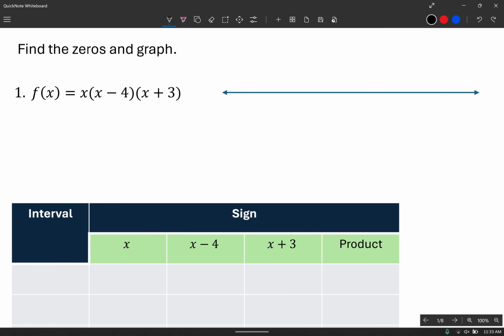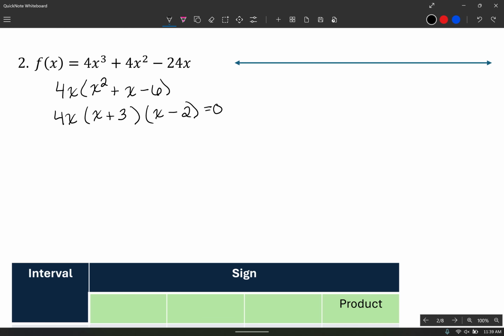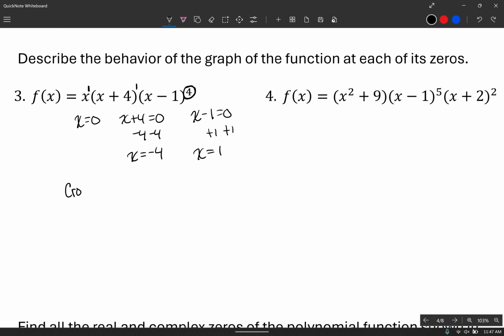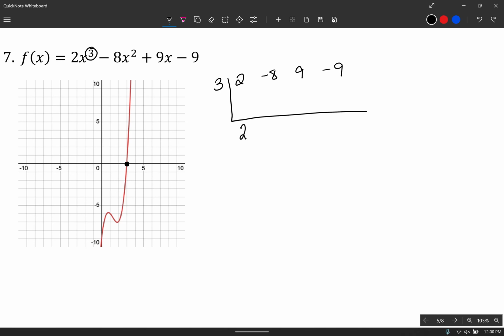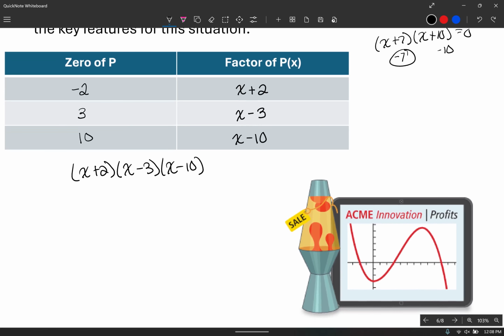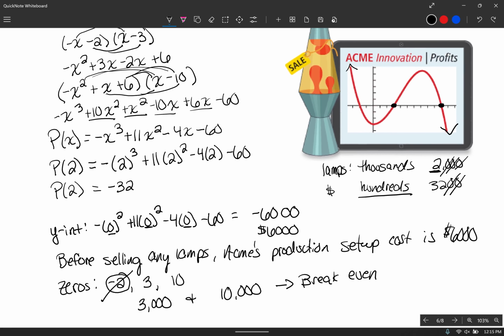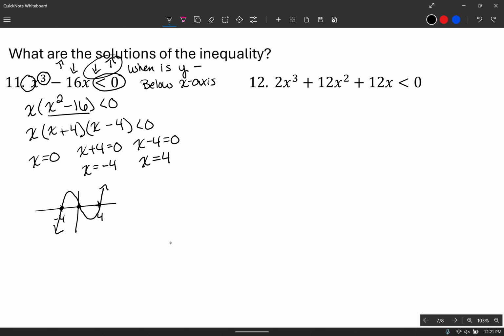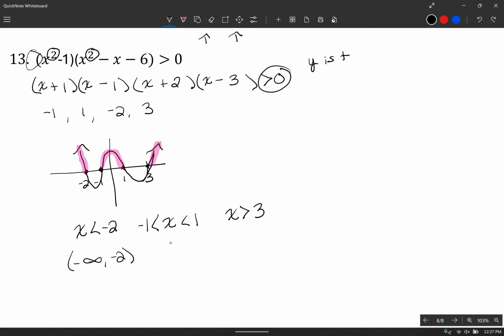Zeros of Polynomials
This lesson is about Zeros of Polynomials.  This follows Savvas Algebra II Lesson 3-5.